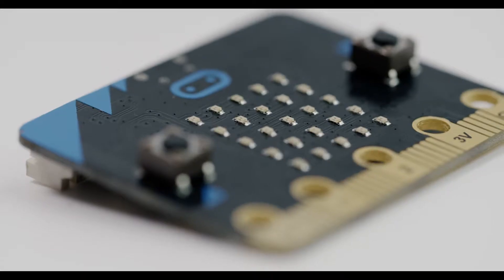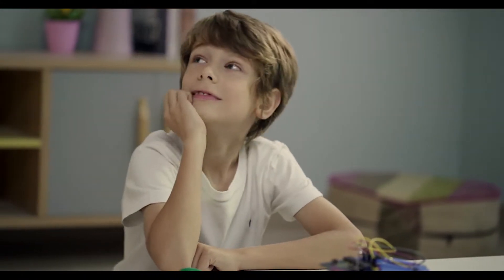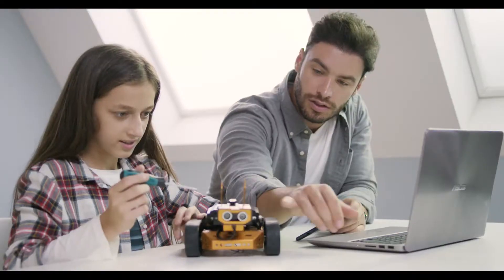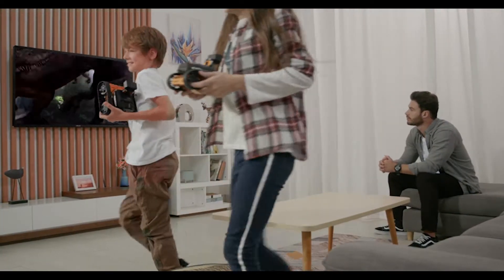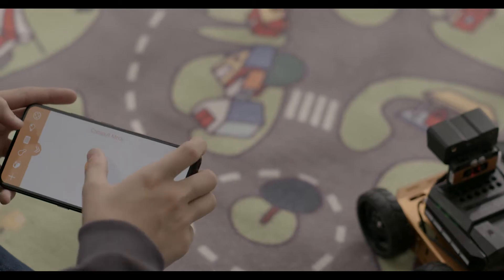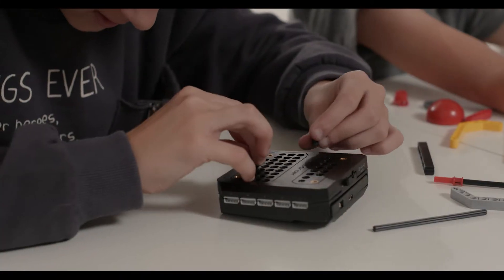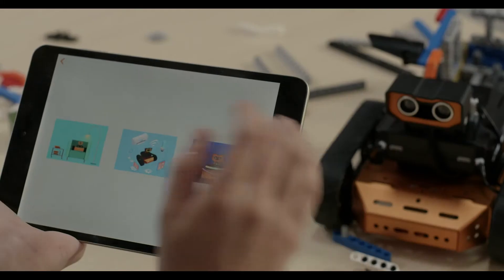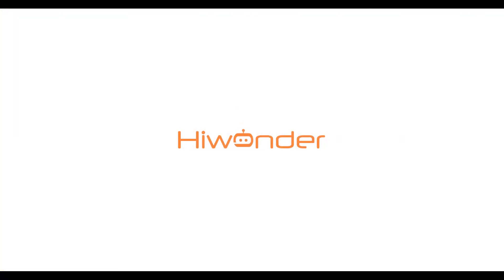Qdee Robot Kit: Creat what you want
In the past few year,micro:bit has captivitated the hearts and minds of children all of the world by helping them learn code with ease and fun,
we found that young users enthusiasm for learning micro:bit was greatly reduced because of its operational complexities. To  help kids get a better experience we have develpoment a robot kit that makes micro:bit more convenient to use. This is Qdee, the most educational and captivating robot for steam educational through an easy drag-drop program Qdee streamlines operations and enpowers the mind to simply enjoy creating.
We also add multiple servos and sensors to our kit to help kids bulid motor skills improve hand-eye coordination.

With the expertly Qdee kit,Whatever a child admissions can be brought to life through technology and inspiration.
Kids can also creat code play games using the Qdee and wirelessly control the robot through bluetooth bring playtime and learning seamlessly together.
That's the spirit behind Qdee, the most educational and captivating robot kit for STEAM education, it not only familiarizes kids with micro:bit but mechanical engineering too, not only then Qdee is compatible with Lego, more creations and gameplay can be achieved.
Hiwonder Qdee is IOT compatiable so that you can even control househole devices, this makes practical leaning game from Qdee and valuable because Qdee allows the fantastic ideas in you child's mind to come alive.
This ia Qdee powered by micro:bit and it's taking STEAM robot kids to new level. we are Hiwonder, Join us this adventure into a boundless furture!

——PURCHASE ——